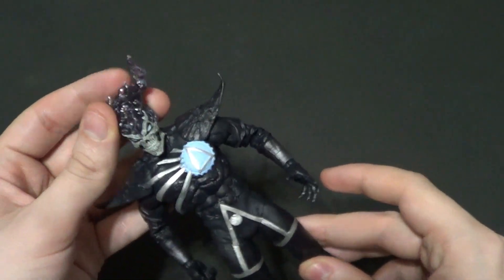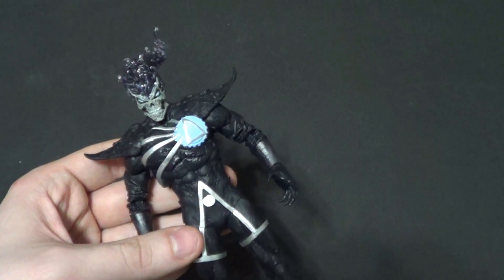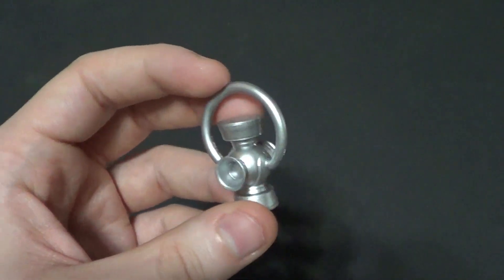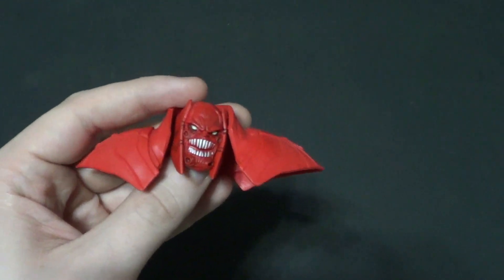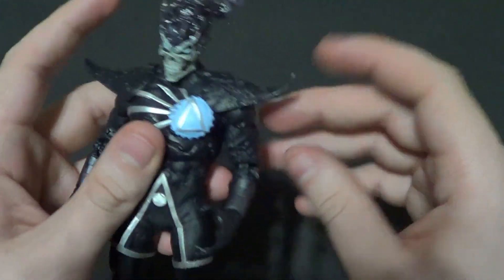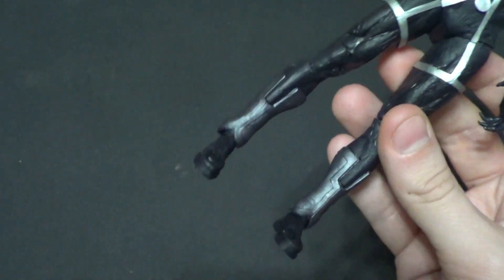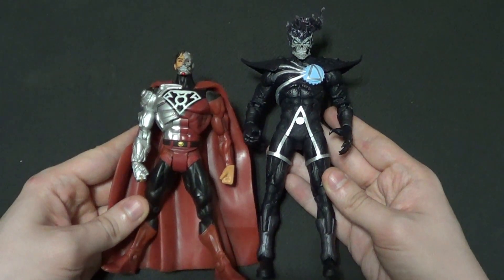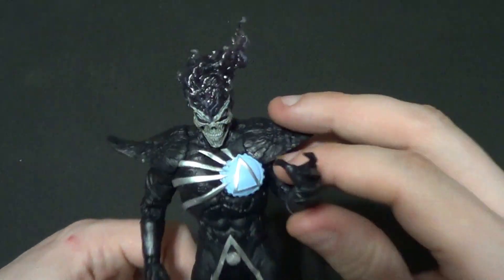Deathstorm DC Multiverse Blackest Night McFarlane Toys Black Lantern Firestorm Action Figure Review